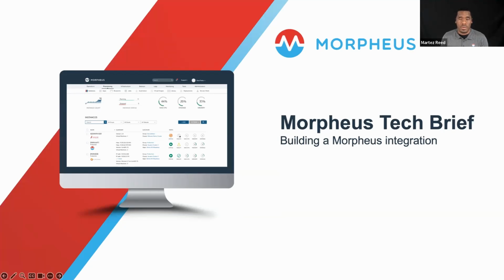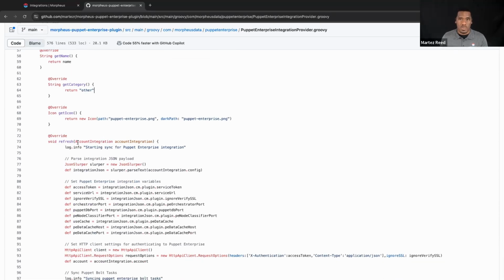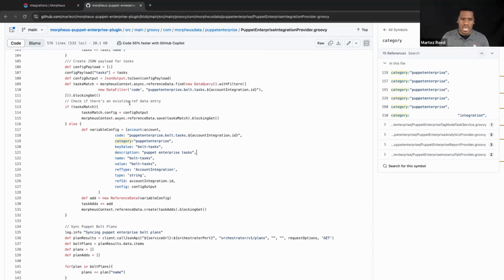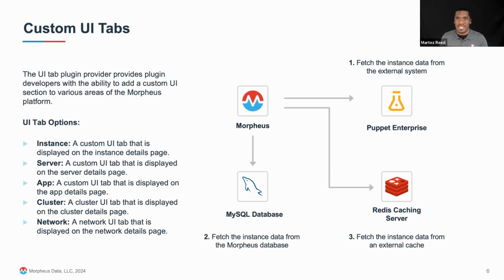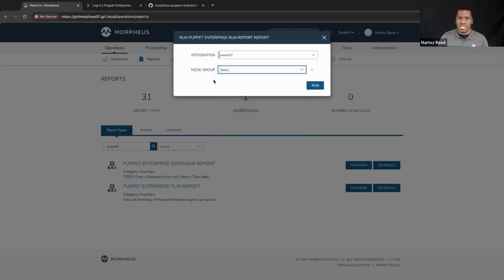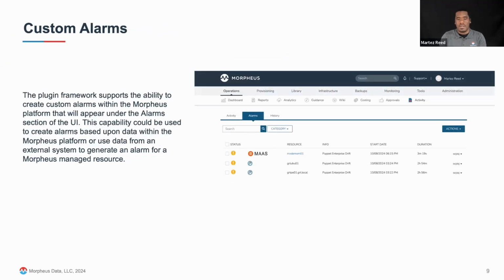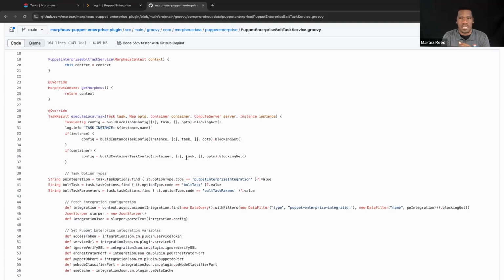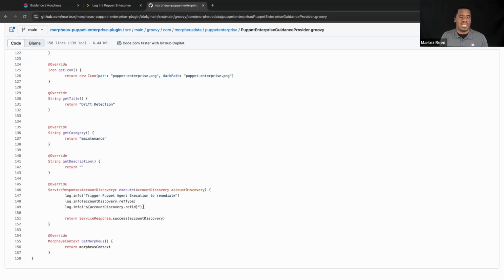Building a Morpheus Integration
The Morpheus platform’s extensibility continues to expand through the continued evolution of the plugin framework. New providers have been added to extend guidance recommendations, alarms, analytics, and more. In this tech brief, we’ll look at building a robust platform integration using the various integration providers available in the plugin framework.